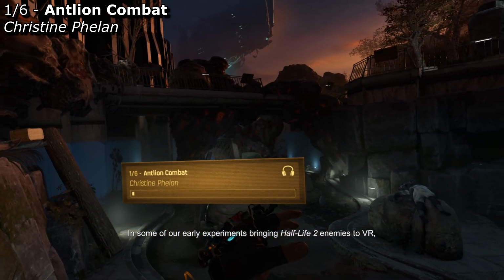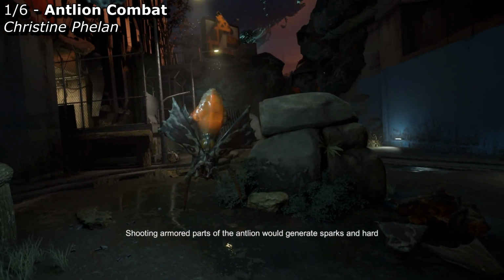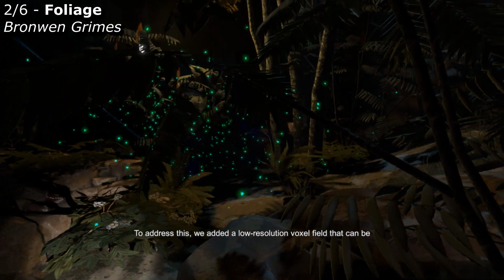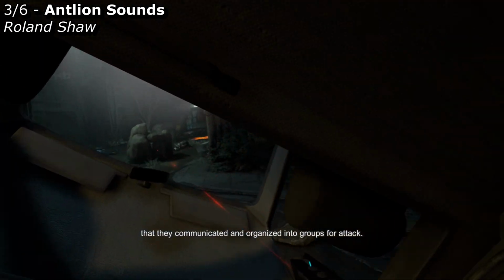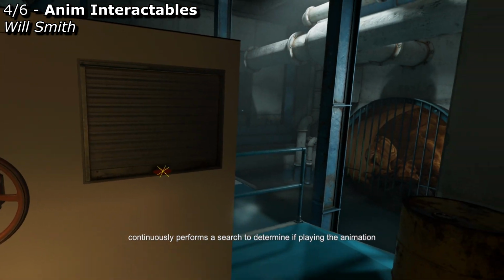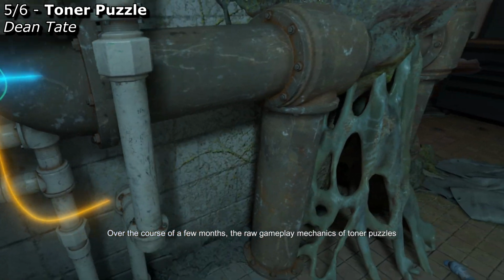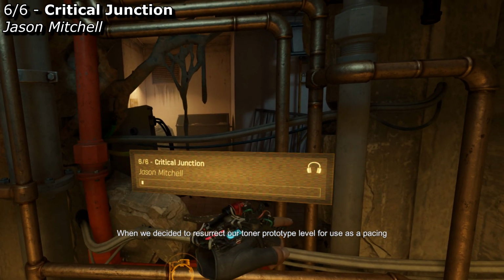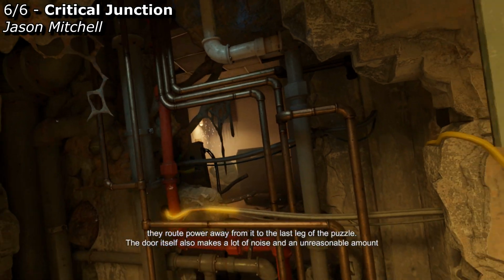HLA Developer Commentary - Chapter 8 - Captivity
Warning: spoilers. All of the director's commentary for Half-Life Alyx in the eighth chapter of the game.
0:00 - Antlion Combat - Christine Phelan
1:31 - Foliage - Bronwen Grimes
3:11 - Antlion Sounds - Roland Shaw
4:15 - Anim Interactables - Will Smith
6:16 - Toner Puzzle - Dean Tate
7:39 - Critical Junction - Jason Mitchell